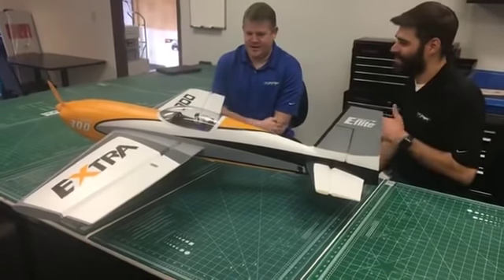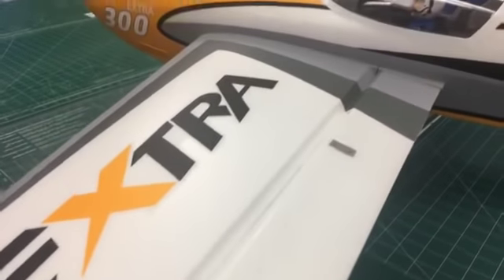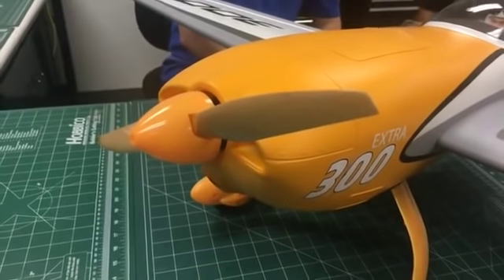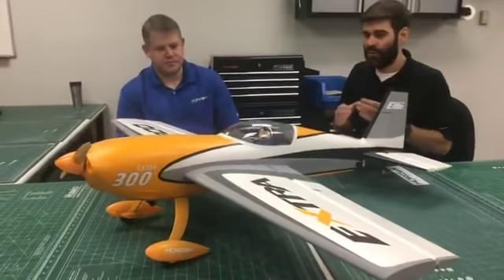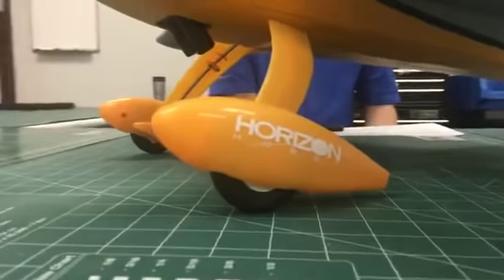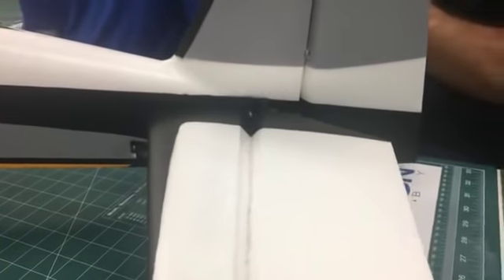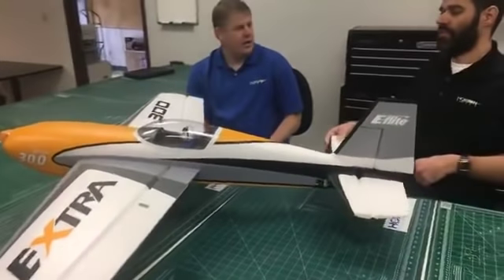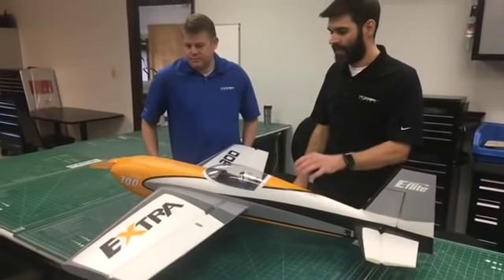Live Q&A - E-flite Extra 300 3D 1.3m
Streamed live on the Horizon Hobby Facebook Page 01/11/2019.

for more information on the E-flite Extra 300 3D 1.3m BNF Basic & PNP.